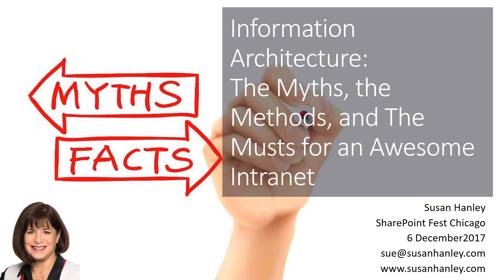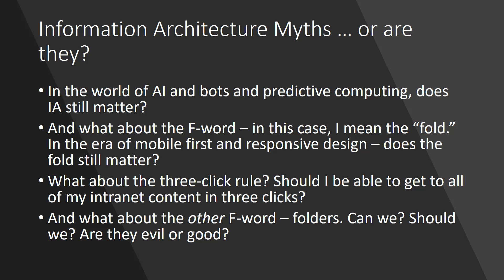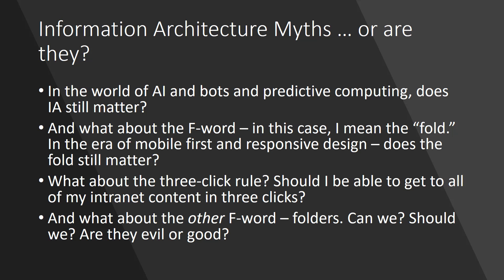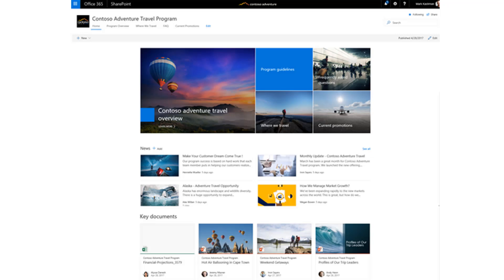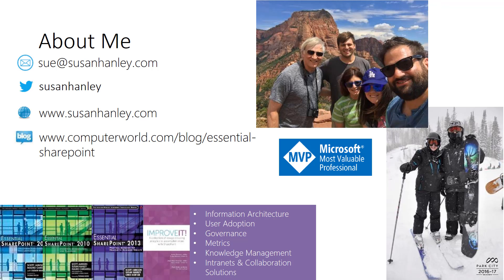WS 405 - Information Architecture The Myths, The Methods, and The Musts for an Awesome Intranet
Full-Day Workshop Presented by Susan Hanley: Wednesday, December 6th, 2017 @ 9:00 am - 5:00 pm (Room S103bc)

If your users can’t find what they need on your intranet, your information architecture (IA) probably needs some work! In this workshop, you will learn tips and best practices to improve “findability” and information organization and the basic concepts of information architecture.

We will cover four critical aspects of a great IA: navigation/site architecture, best practices for organizing information on pages (page layout and content architecture), how to use content types and metadata to improve both browsing and searching, and how to think about search experiences as part of your IA. You’ll also learn the best places to focus your IA energy – so that you can build an intranet that is an essential part of your digital workplace.

Level: Experienced